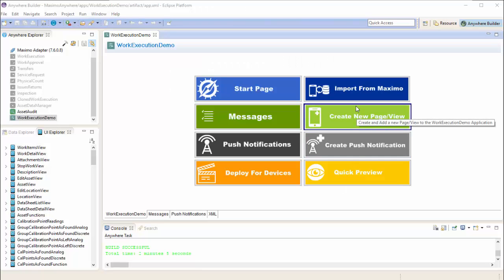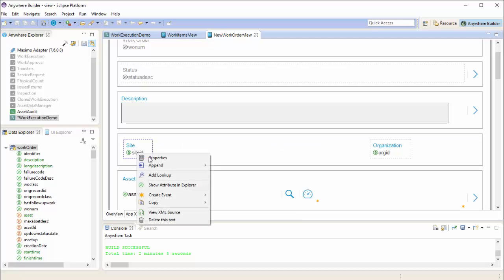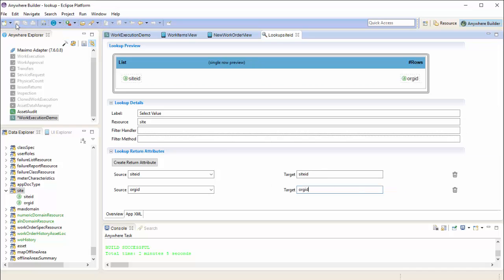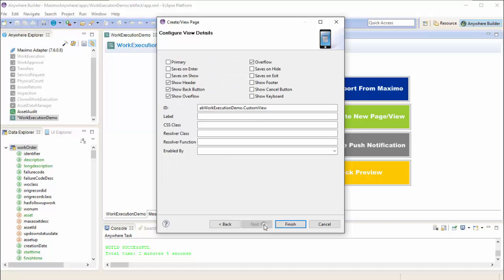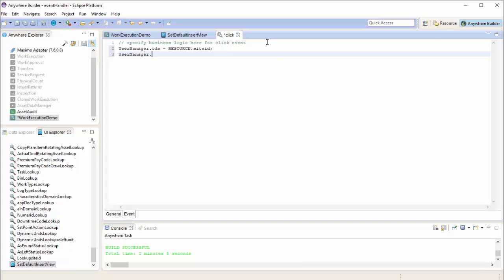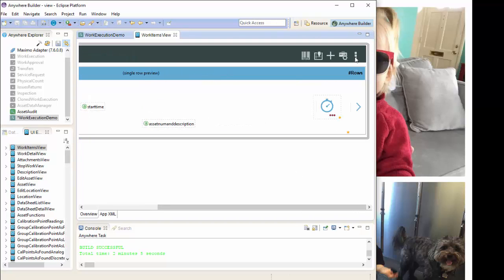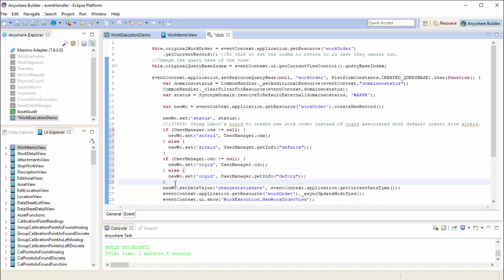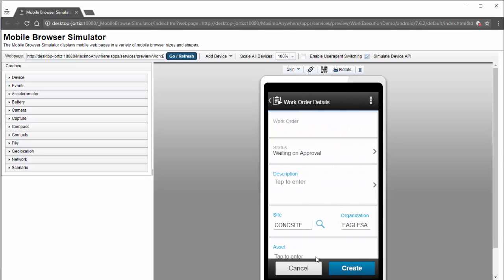How to Add Set Default Insert Site Functionality | Anywhere Builder for Maximo | TRM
This video demonstrates adding a the functionality so that a user can set their default insert site in the Work Execution application in Maximo Anywhere using TRM's Anywhere Builder.

Additionally, this video demonstrates adding fields to a view, adding a lookup to a field, creating and editing a layout, editing JavaScript, and creating a view via TRM's Anywhere Builder wizard.